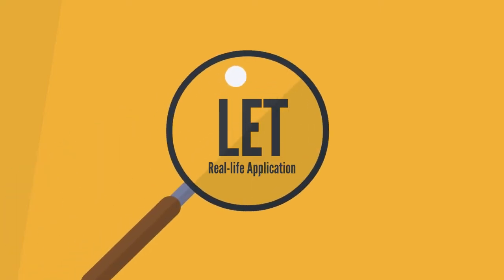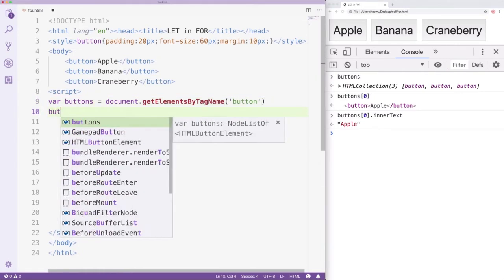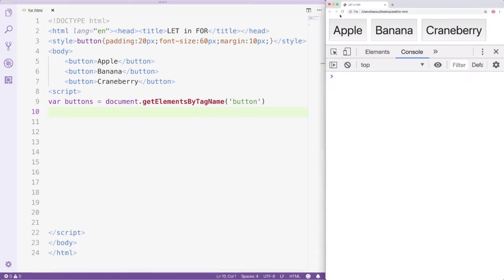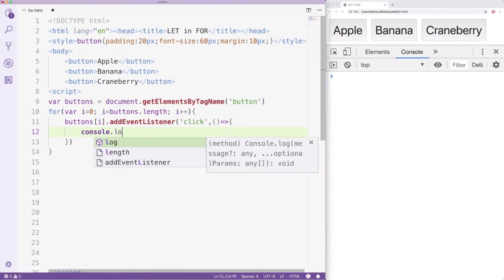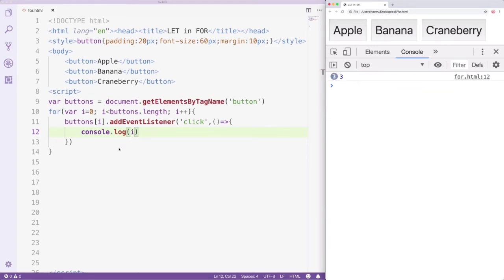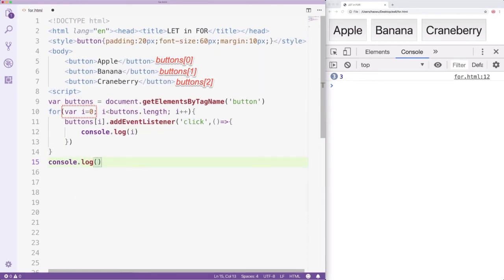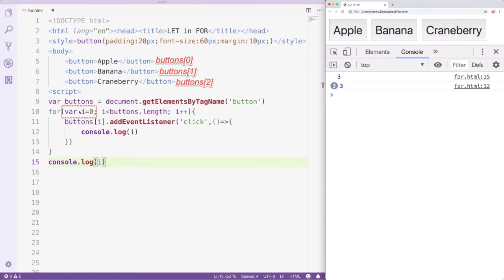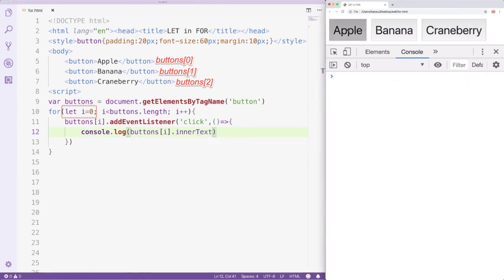1.5 Real life application of LET in Javascript